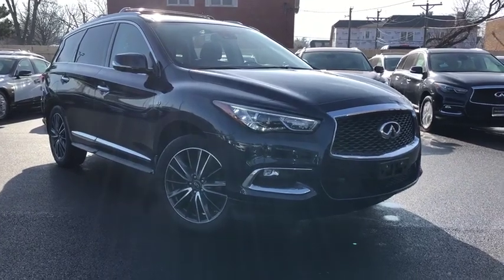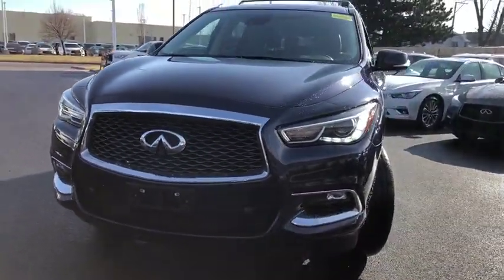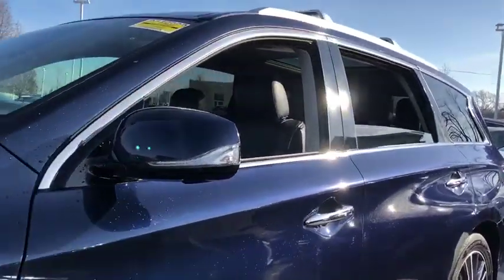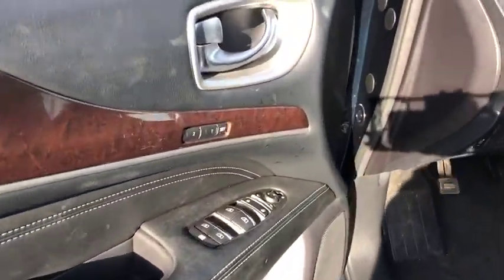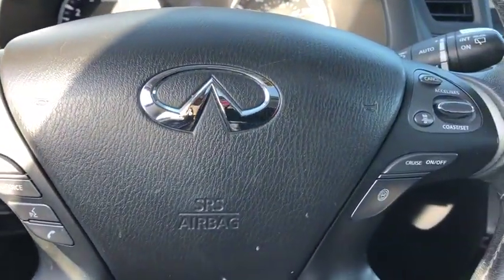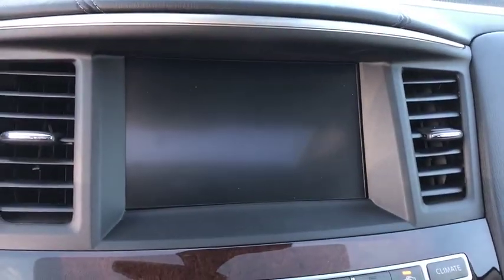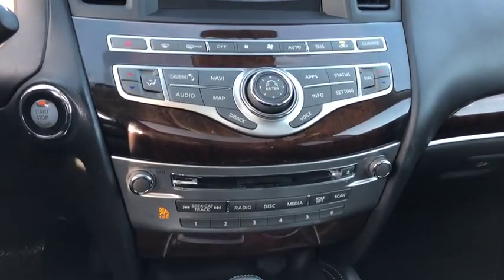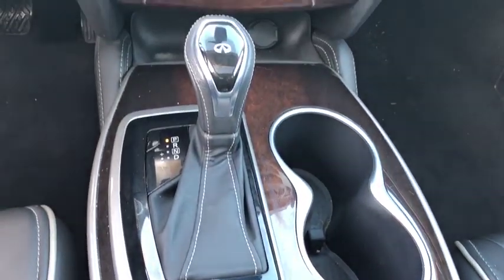2017 INFINITI QX60 Downers Grove, Elmhurst, Lisle, La Grange, Westmont, IL P3630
Hermosa Blue Used 2017 INFINITI QX60 available in Clarendon Hills, IL at Infiniti of Clarendon Hills. Servicing the Downers Grove, Elmhurst, Lisle, La Grange, Westmont, IL area.

415 E. Ogden Ave

** INFINITI CERTIFIED w. 6Yr UNLIMITED MILE INFINITI CPO WARRANTY **brbrCARFAX One-Owner. Certified. 2017 INFINITI QX60 CERTIFIED - Premium + Navigation - Deluxe - Tech AWDbrbr4D Sport Utility, 3.5L V6, Sport-Tuned CVT, AWD, Hermosa Blue, 3rd row seats: bench, 4-Wheel Disc Brakes, ABS brakes, Active Trace Control, Advanced Climate Control System, Around View Monitor w/Front & Rear Sonar System, Auto High Beam, Automatic temperature control, Back-Up Collision Intervention (BCI), Blind Spot Intervention System (BSI), Blind Spot Warning System (BSW), Bose Cabin Surround Sound System, Climate-Controlled Front Seats, Deluxe Technology Package, Distance Control Assist, Electronic Stability Control, Enhanced Intelligent Key Memory, Forward Emergency Braking, Front and Rear Sonar Sensors, Fully automatic headlights, Heated 2nd-Row Seats, Heated Front Seats, Heated Steering Wheel, High intensity discharge headlights: Bi-Xenon, INFINITI InTouch w/Navigation, Intelligent Cruise Control, Lane Departure Prevention (LDP), Leather-Appointed Seats, Maple Interior Accents, Motion Activated Liftgate, Navigation System, Power Liftgate, Power moonroof, Predictive Forward Collision Warning (PFCW), Premium Package, Premium Plus Package, Radio: AM/FM/CD/DVD w/MP3 Playback Capability, Rain-Sensing Front Windshield Wipers, Rear air conditioning, Remote Engine Start, Remote keyless entry, Second & Third-Row Moonroof w/Power Rear Sunshade, Security system, Traction control, Voice Recognition For Navigation, Wheels: 20 15-Spoke Aluminum-Alloy.brbrINFINITI Vehicles Under New-Vehicle Warranty Details:brbr * Includes Rental Car and Trip Interruption Reimbursementbr * Transferable Warrantybr * Warranty Deductible: $0br * 167 Point Inspectionbr * Limited Warranty: 72 Month/Unlimited Mile (whichever comes first) Limited Warranty from the vehicle's original in-service date OR 2 year/Unlimited mile Limited Warranty from CPO purchase date for vehicles outside new vehicle Warranty periodbr * Roadside Assistancebr * Vehicle HistorybrbrbrAwards:br * 2017 IIHS Top Safety Pick * 2017 KBB.com 5-Year Cost to Own AwardsbrbrThis pre-loved INFINITI has completed our strict 228-point INFINITI of Clarendon Hills/Westmont inspection.brbr** Every INFINITI of Clarendon Hills/Westmont pre-owned vehicle includes our Infinite Reward Loyalty Program benefits:brbrComplimentary Pickup & Delivery Valet Service**brCourtesy Exterior Car Wash**br10% OFF INFINITI Accessories**brPreferred Loaner Car Status.brbrContact INFINITI of Clarendon Hills at for Loyalty Rewards stipulations. INFINITI of Clarendon Hills is the newest INFINITI Dealer in Chicago, Illinois.brbrVisit for complete Infinite Rewards Program details. Infinite Rewards Benefits must be completed at INFINITI of Clarendon Hills/Westmont.